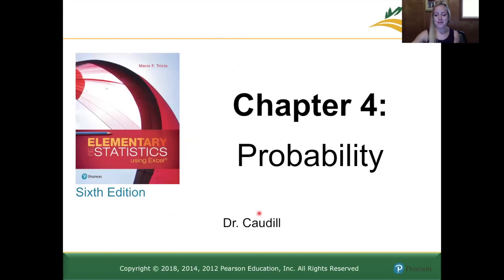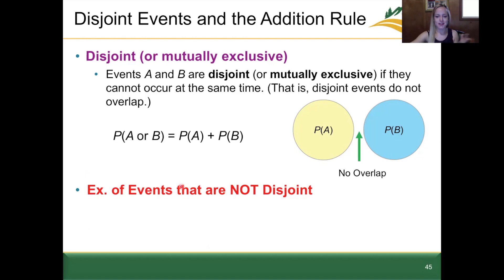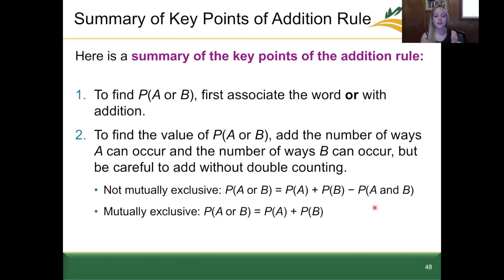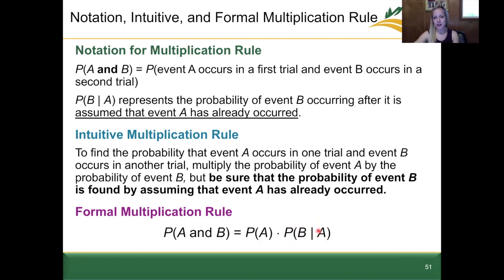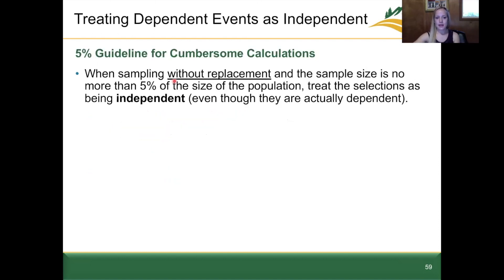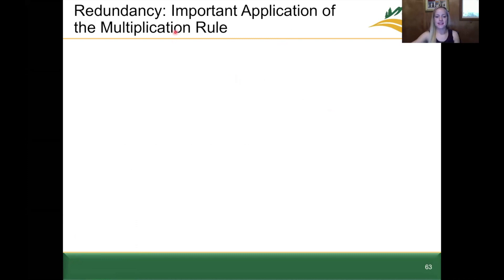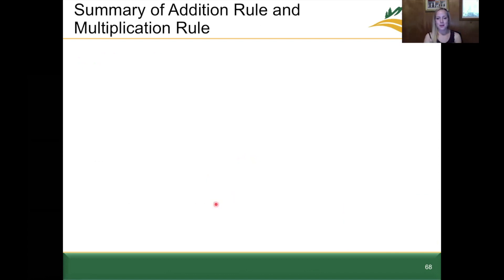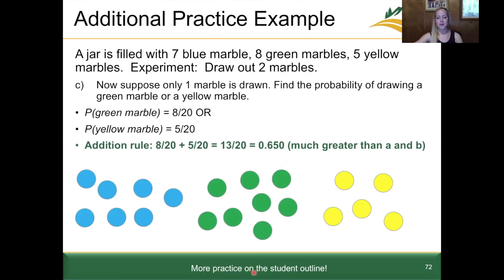S21_MATH 202_Chapter 4 Section 2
Section 2: Addition Rule and Multiplication Rule

Textbook: Elementary Statistics Using Excel, 6th Edition, by Triola with MyLab Statistics online interface